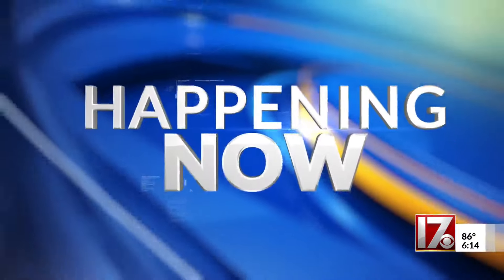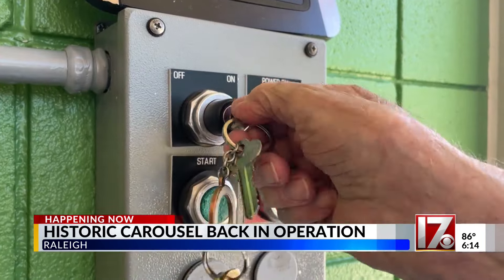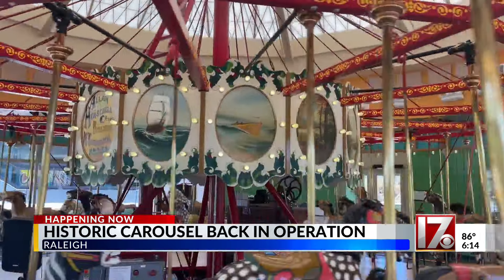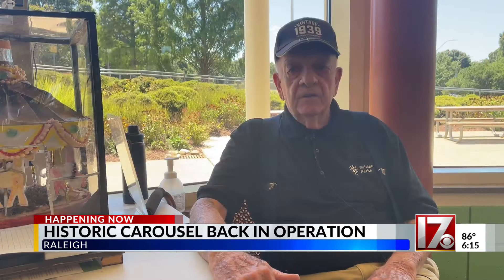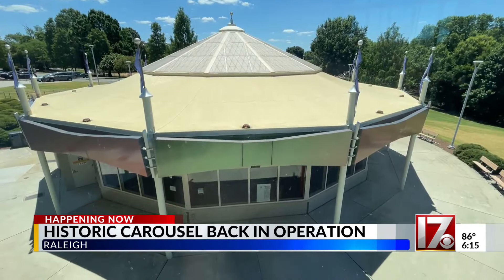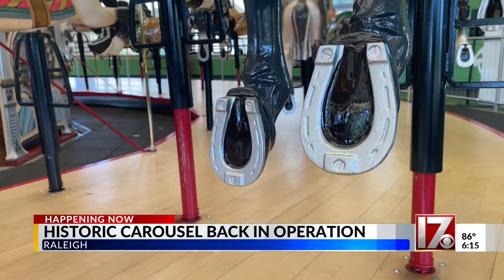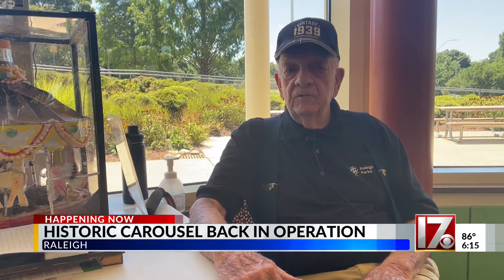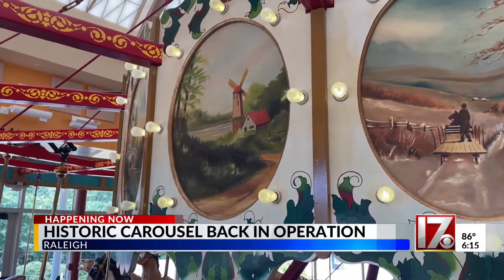Historic Raleigh carousel reopens at Chavis Park